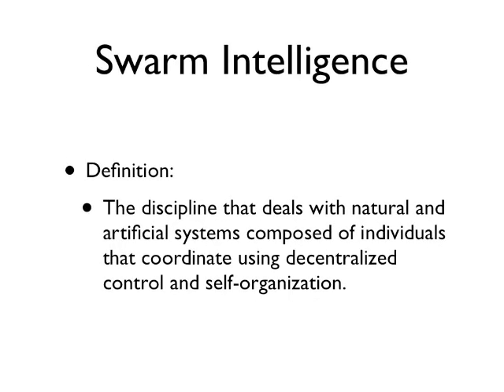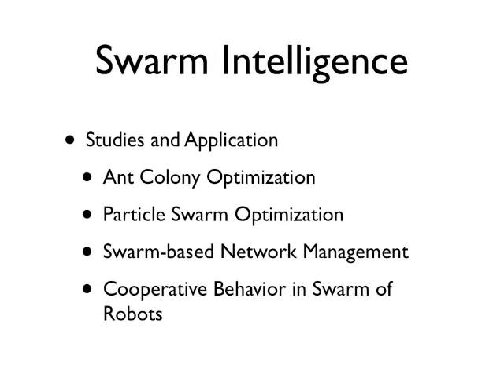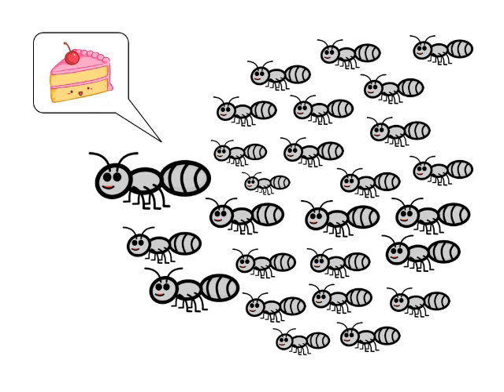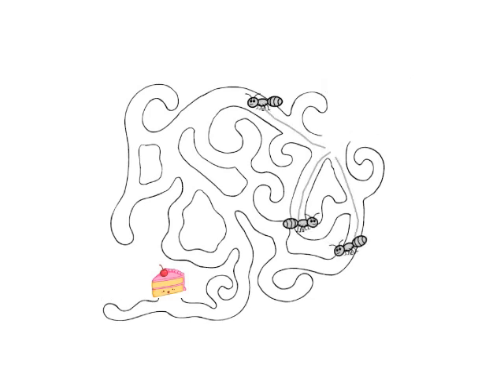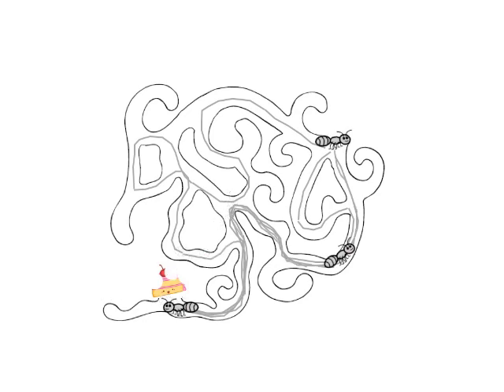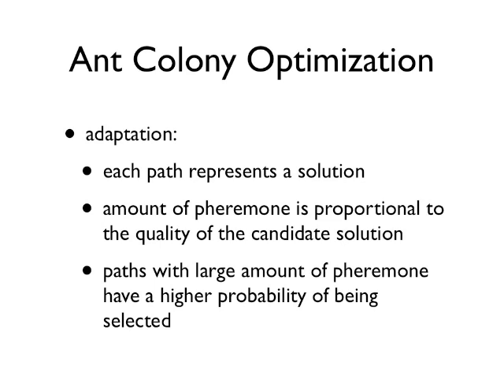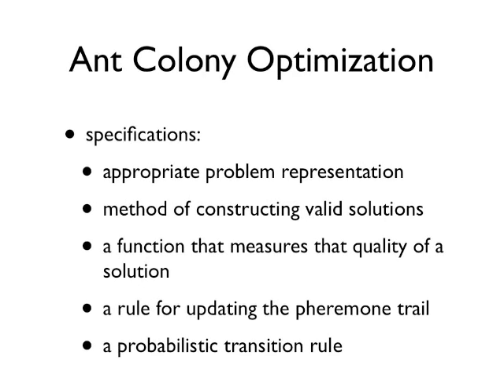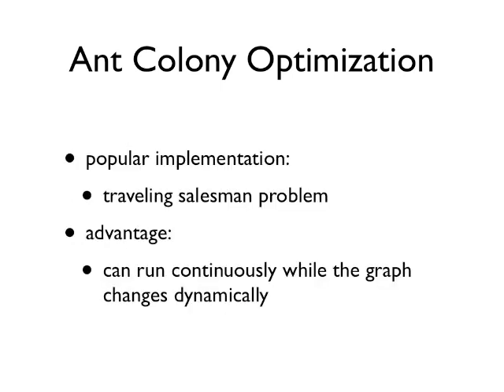Ant Colony Optimization (Full Audio)